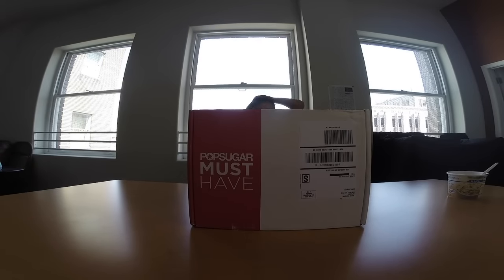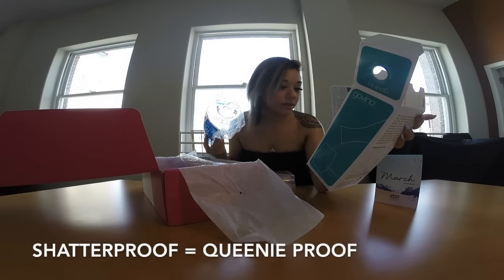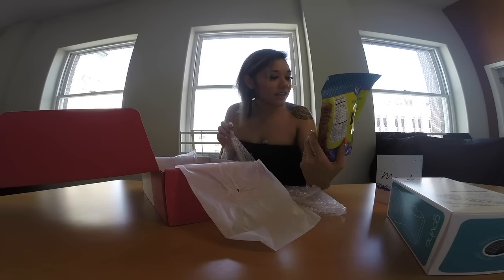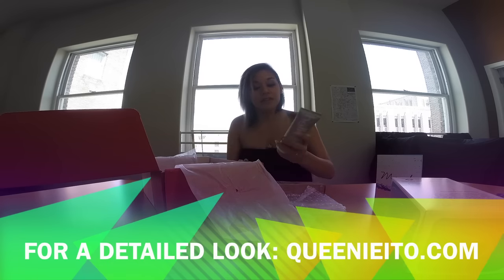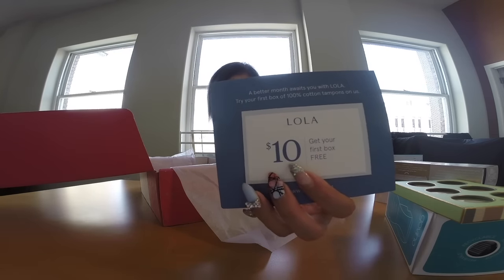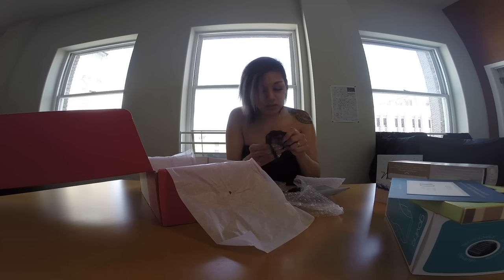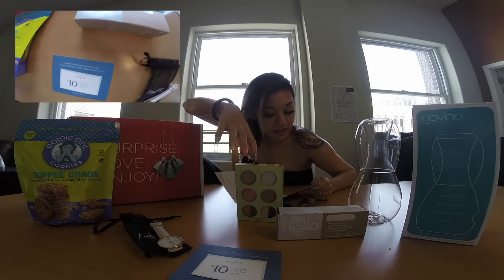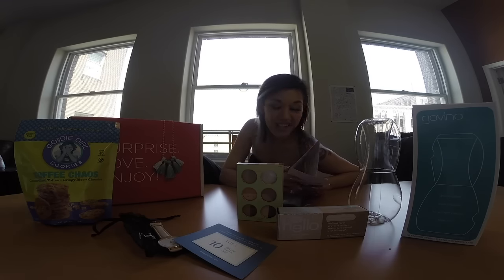PopSugar MustHave March 2016 Box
If you'd like a more detailed look at the products and what I thought about them